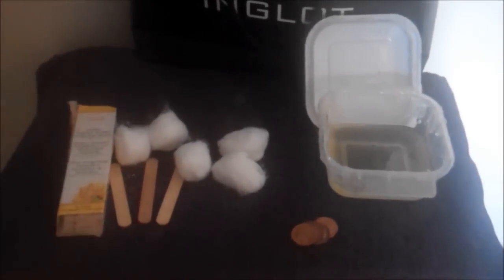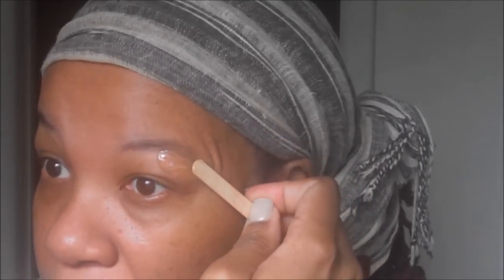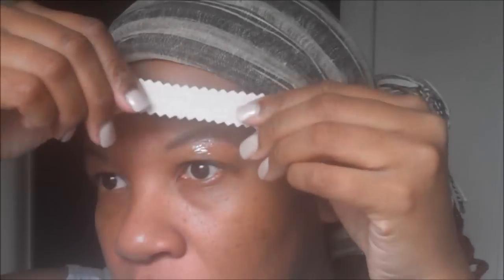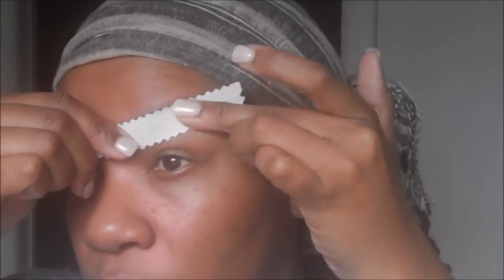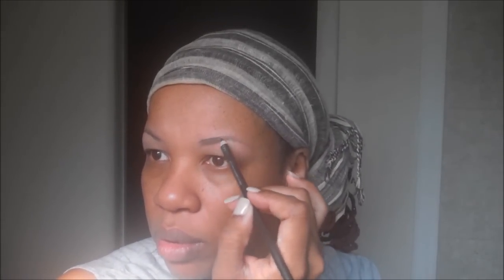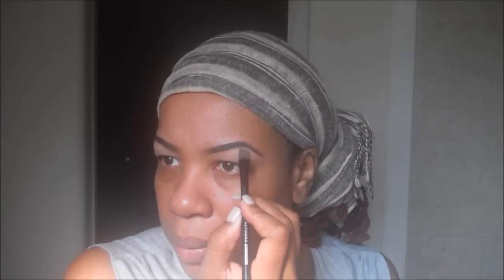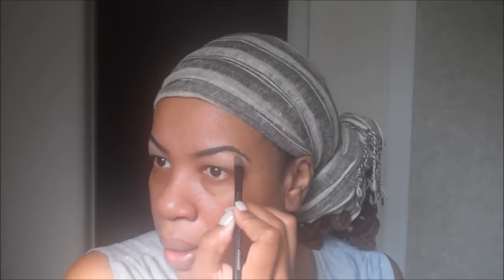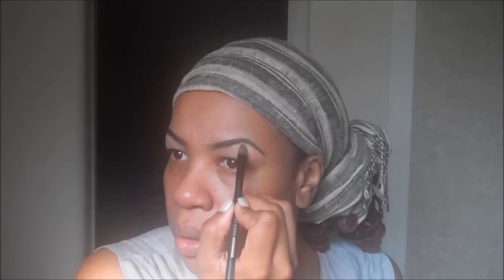How-to Wax Your Eyebrows & Fill in your brows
[][][][][][][] PLEASE READ[][][][][][][]

In this video here's a look at how I wax and fill in my eyebrows to get the perfect eyebrows

Thumbs up the video if you want to see more videos like this one